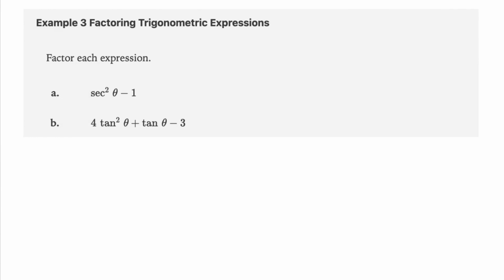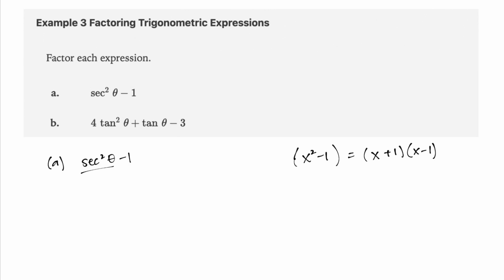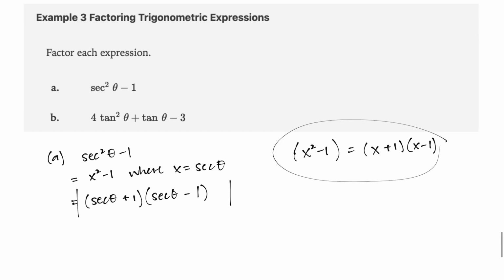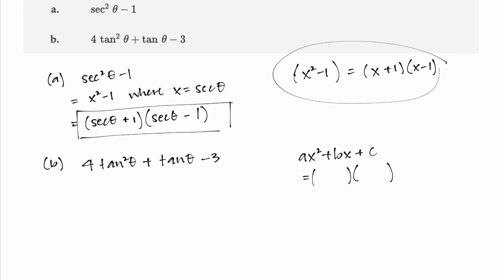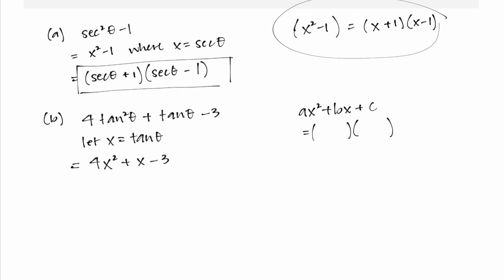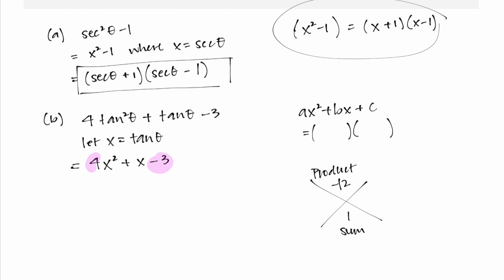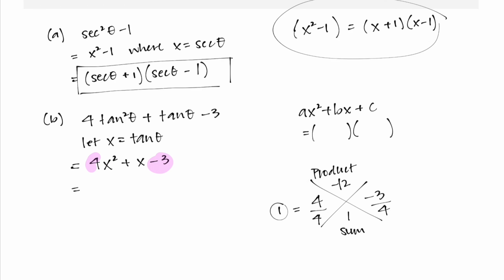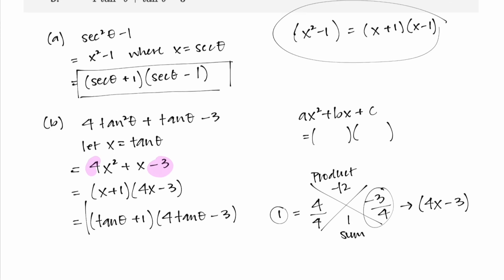5.1 Example 3 – Factoring Trig Expressions